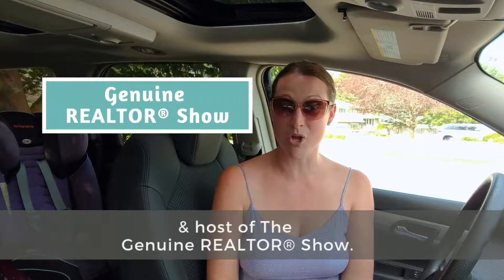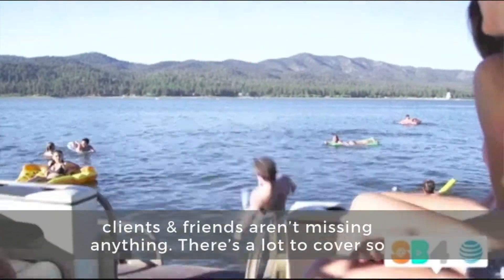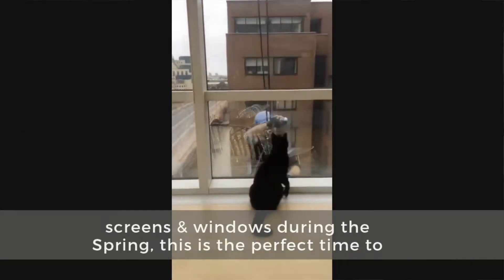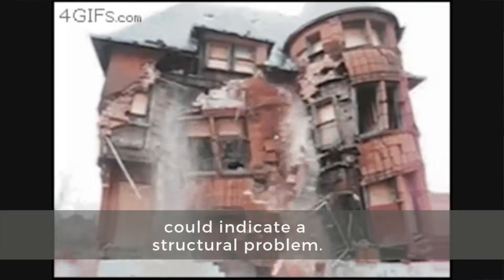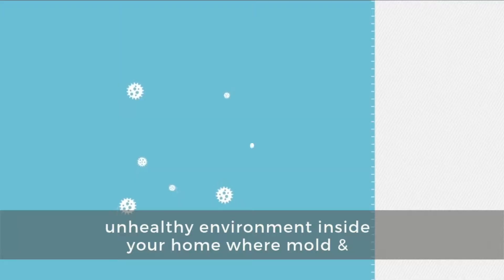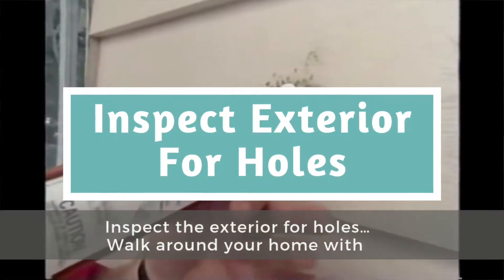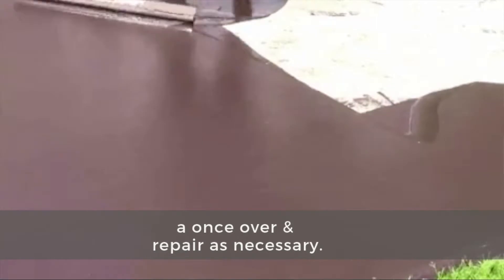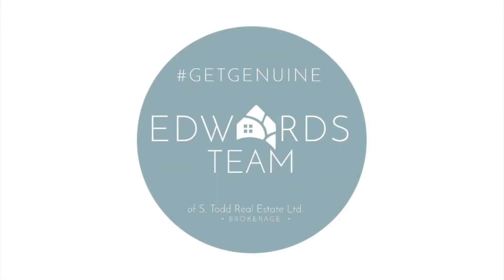The Ultimate Home Maintenance Checklist - Summer Edition -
👒 Have you been working on any home projects this summer? I've done a few projects but it always seems like the season rushes by!
Summers are a time for sunshine, friends, family & fun! So we understand that most people don't even want to think about home maintenance this time of year but protecting your investment is a year-round task 🏡

Benjamin Franklin said it best -- "An ounce of prevention is worth a pound of cure." 👌

Check out this week's ✨ Genuine REALTOR® Show ✨ for a few of the bigger items on our Summer Home Maintenance Checklist & then head on over to grab your free copy of the entire list